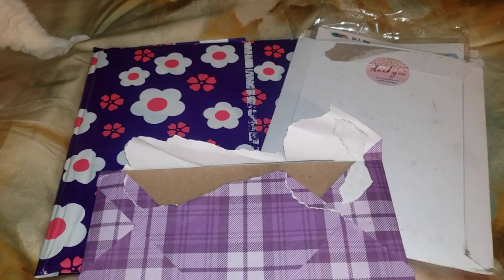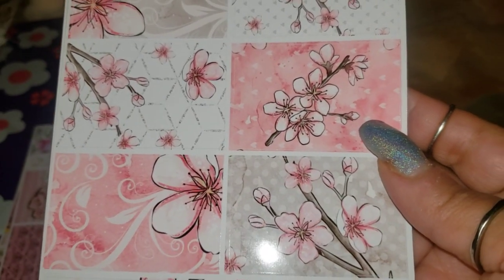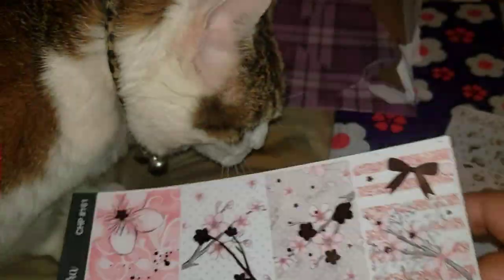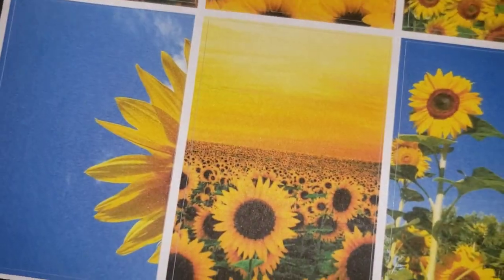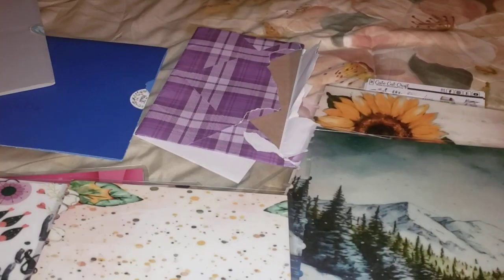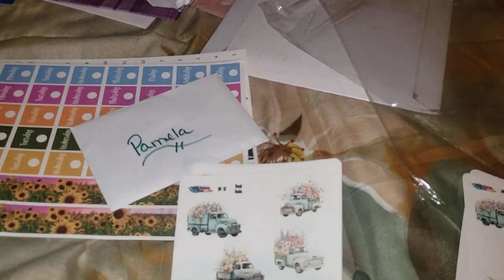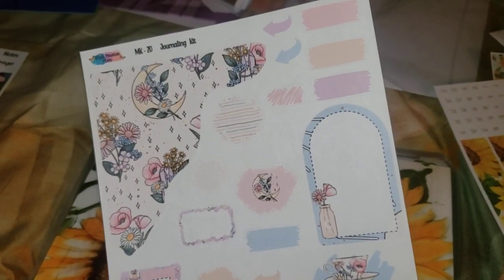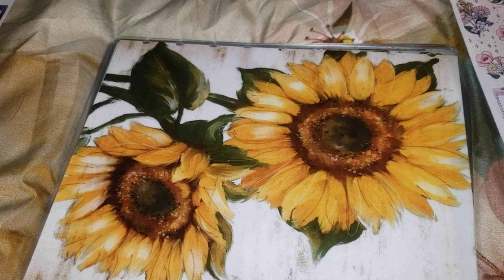Journaling: Mega Happy Mail Haul * Cute Cut Craft * Black Mountain Plans * Small Box Of Treasures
Mixture Of Happy Mail